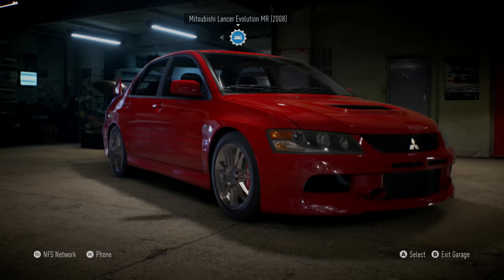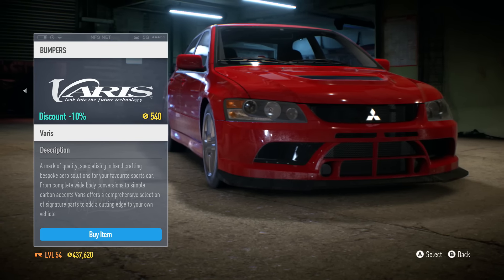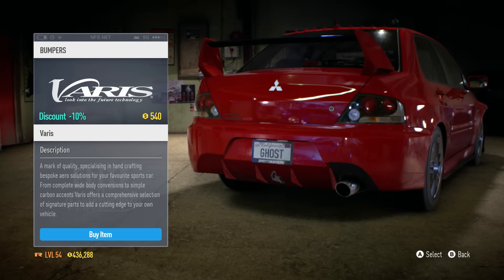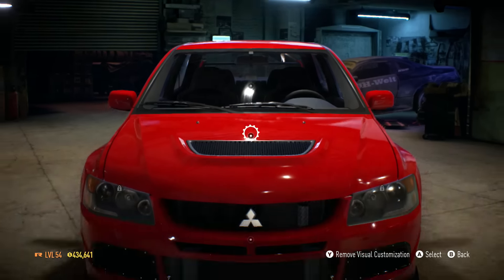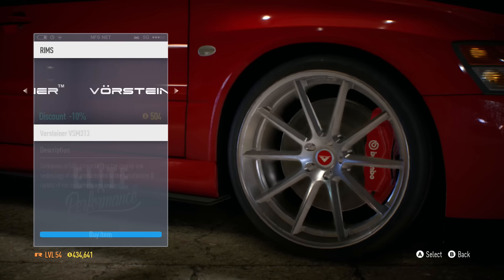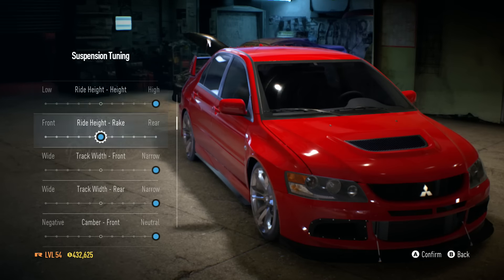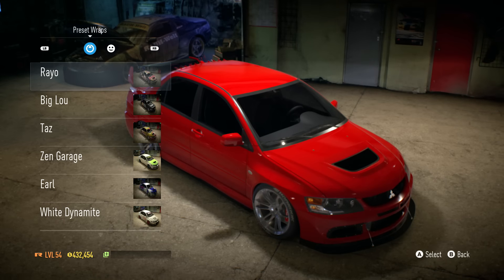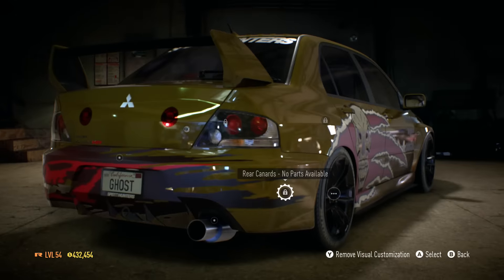Need For Speed 2015 | EVO 9 DRIFT BUILD & RACING GAMEPLAY